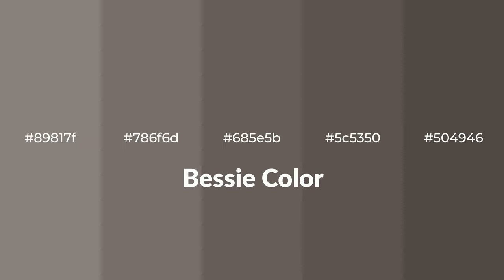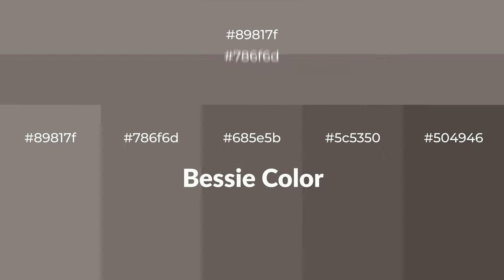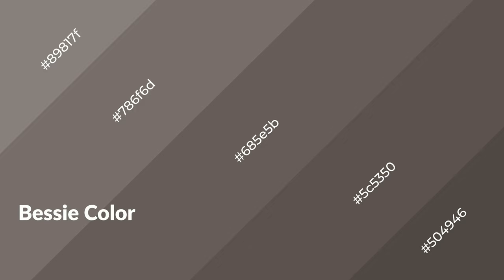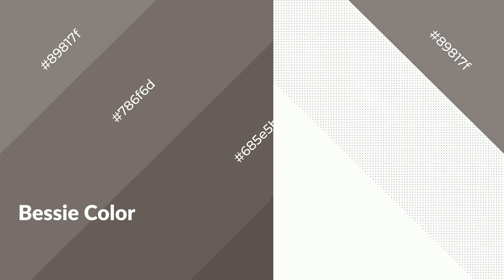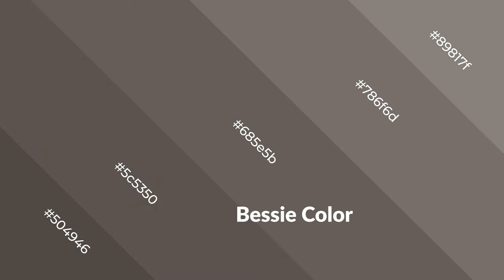Shades & Tints of Bessie color 685e5b A Warm Brown color 5c5350 #504946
Shades of Bessie color 685e5b Warm Shades of Bessie color with Brown hue for your project!

Shades
Hex 5c5350

Tints
Hex 786f6d

Bessie is a warm color, and it emits cozier and active emotion. Warm colors are symbols of warmth, fire, heat, and sunshine. It also evokes joy, passion, love, and even anger emotions. You can see them used in Restaurants and Gyms.